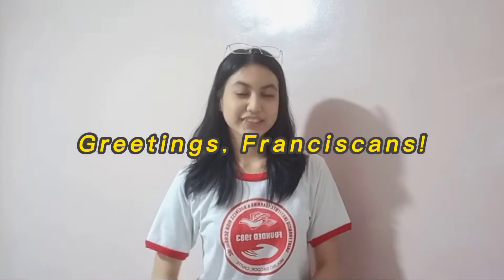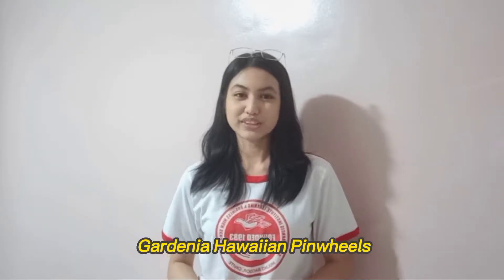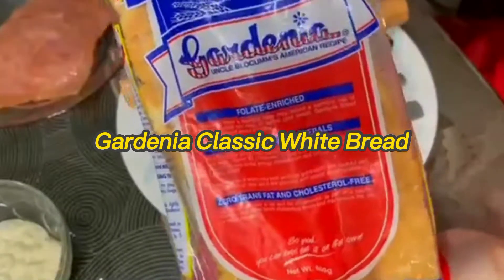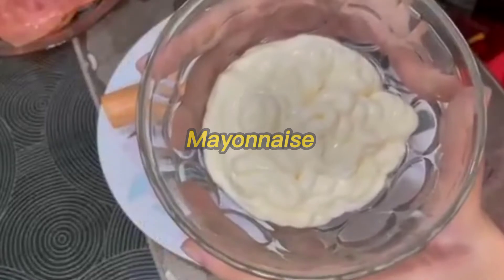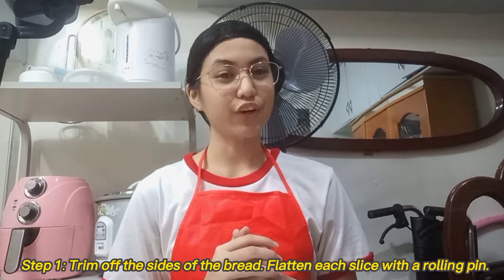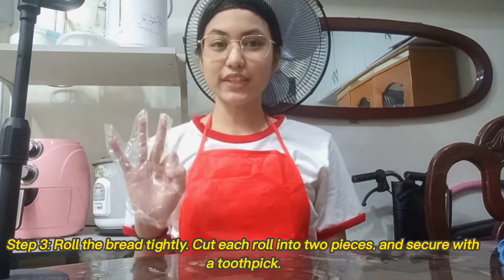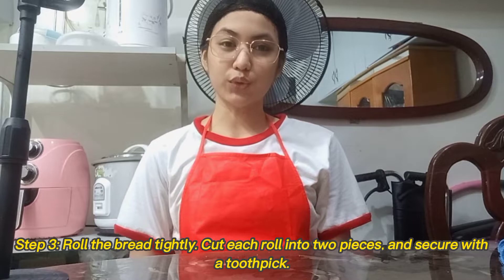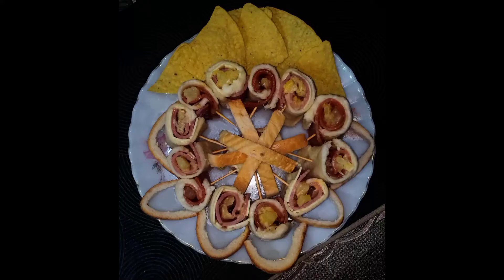Gwellness: De Vera, B.